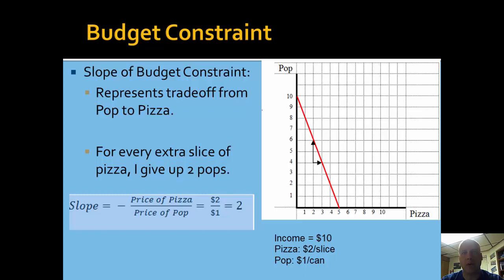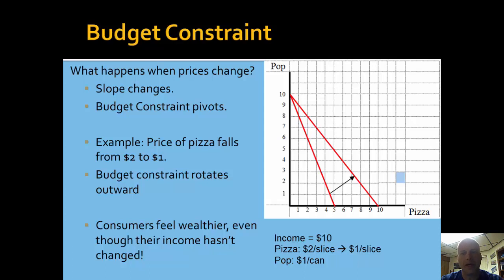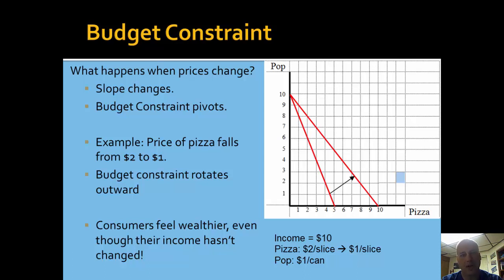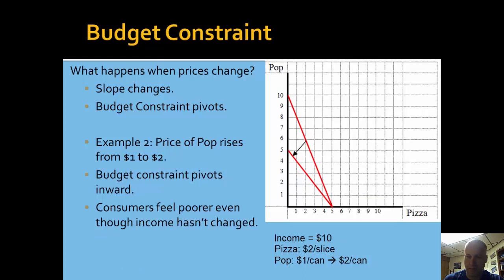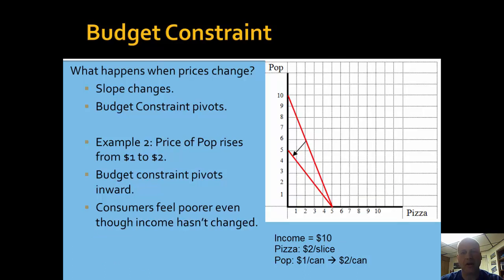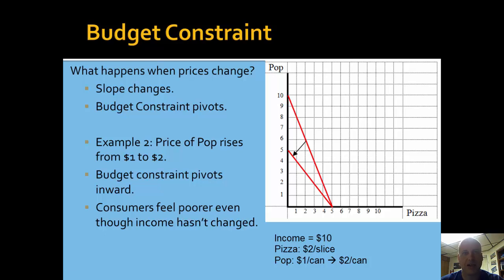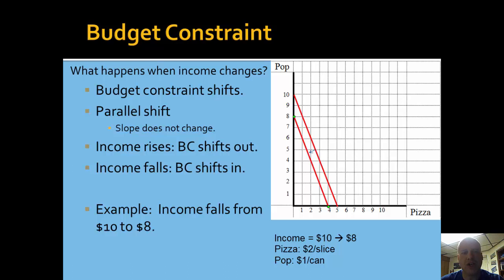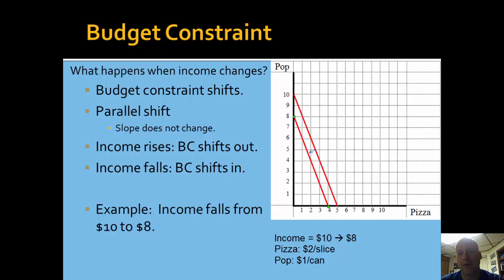NEIU ECON Lecture Series 21 (Part 2): Budget Constraints